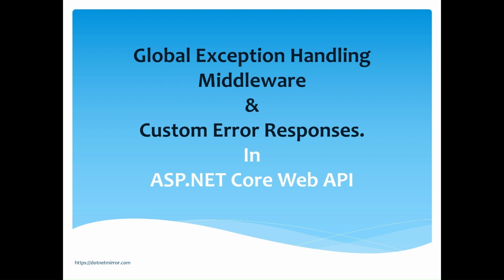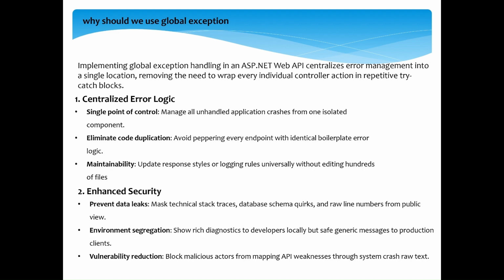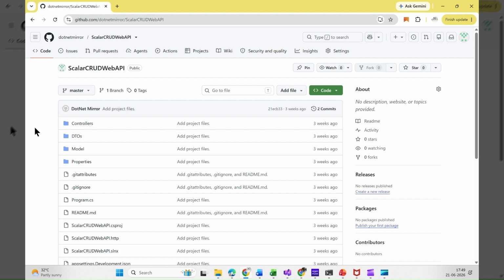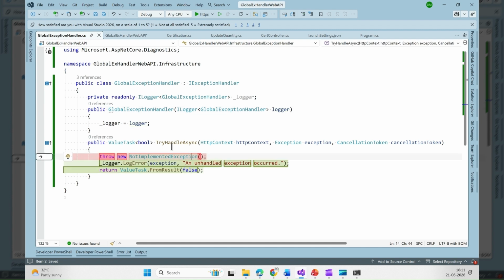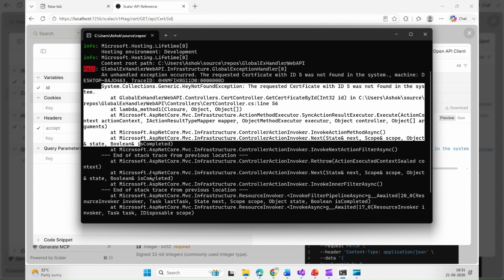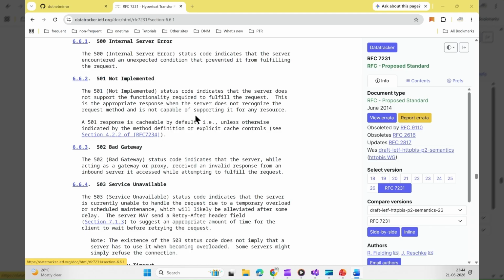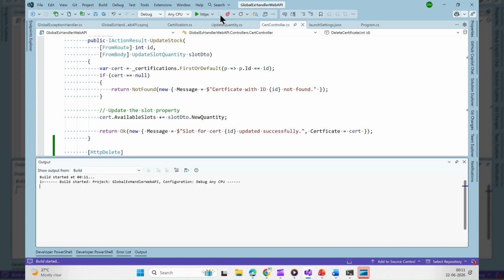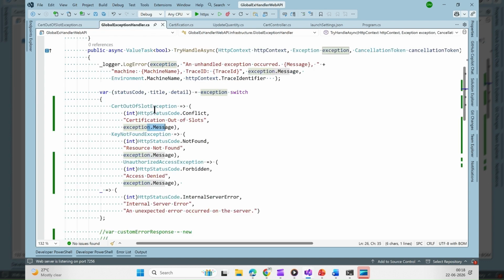Mastering Global Exception Handling & ProblemDetails in ASP.NET Core WebAPI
Are your Web API controllers cluttered with repetitive try-catch blocks? In this tutorial, we dive deep into building a centralized, production-grade Global Exception Handling mechanism in ASP.NET Core Web API (.NET 10).

We will walk through the modern IExceptionHandler interface, replace legacy custom middleware, and implement the industry-standard RFC 7807 ProblemDetails format to ensure your API returns clean, secure, and predictable custom error responses.

Timeline Breakdown (Chapters)
0:00 - Introduction & Agenda
0:52 - What is ASP.NET Core Web API?
02:18 - The Evolution of Global Exception Filters
04:05 - Why You Need Centralized Error Handling
06:30 - The 4 Pillars of Global Exception Handling
08:25 - Understanding RFC 7807 ProblemDetails
10:40 - Live Demo: Visual Studio Setup
12:15 - Throwing Custom Exceptions in the Controller
13:50 - Implementing the IExceptionHandler Interface
16:20 - Registering Middleware in Program.cs
17:35 - Testing API Error Responses
18:50 - Summary & Next Steps

What you will learn:
The evolution of Exception Filters in .NET.
How to mask stack traces and prevent security data leaks.
Creating a consistent client experience for single-page applications (SPAs).
Step-by-step implementation in Visual Studio using C# and .NET 10.
Testing the error pipeline dynamically.